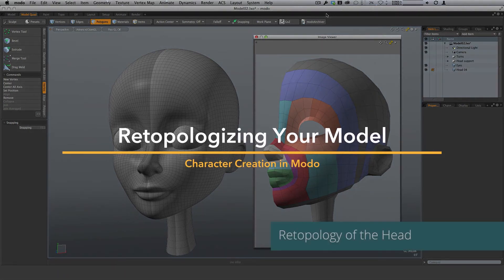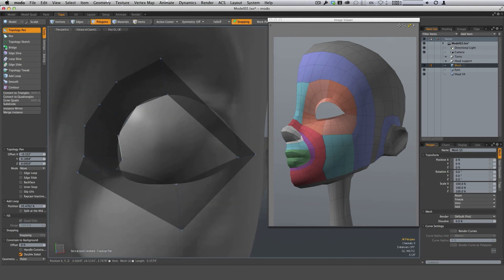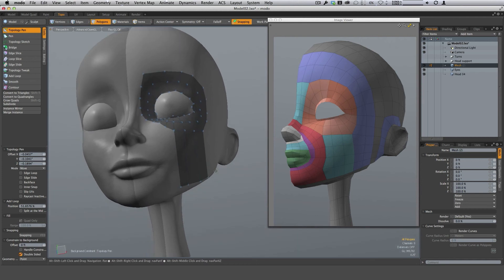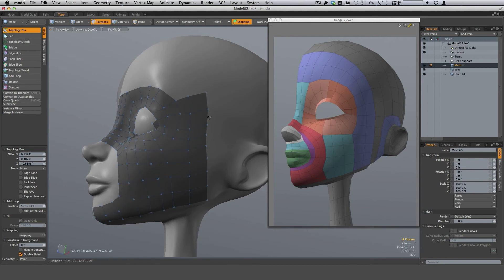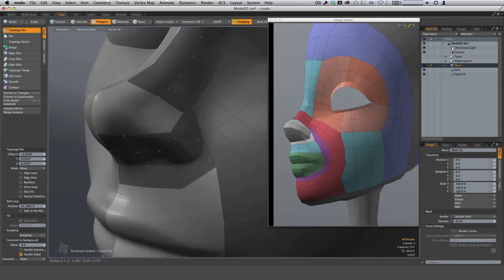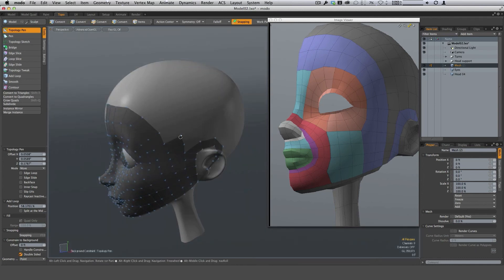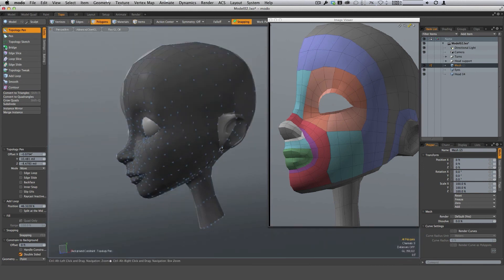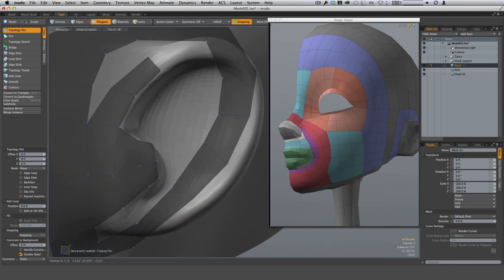Character Creation in Modo | How to Retopologize a Head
For more information on Modo, including more tutorials, articles and the user guide, head over

In this 15-part course, we take you over character creation from start to finish. Starting with an introduction to Modo's UI and ending with a fully textured, posed, and rendered character, this course is the perfect introduction for anyone interested in character modeling!